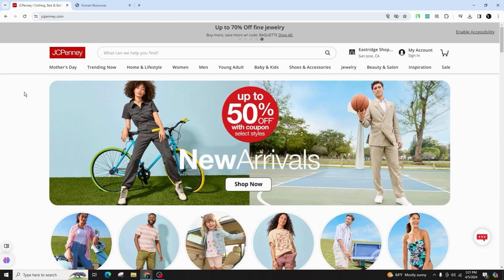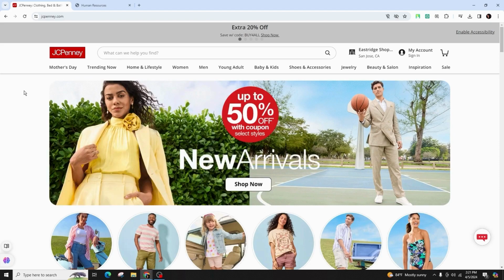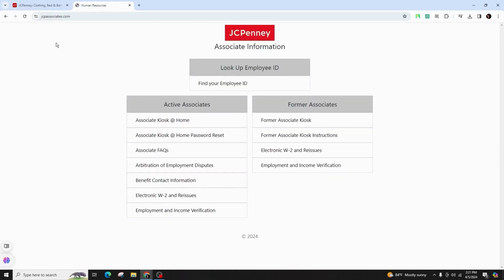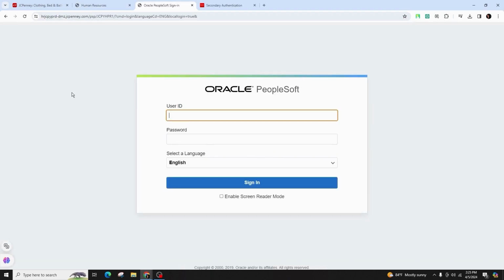How to Sign in to JCpenny Employee Portal | JCPenney Associate Kiosk Login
"Looking to access the JCPenney Associate Kiosk? Our latest video tutorial 'How to Sign in to JCPenney Employee Portal | JCPenney Associate Kiosk Login' is here to help! This video provides a detailed, easy-to-follow guide to logging into your JCPenney employee account.

What we cover:

- Step-by-step instructions to access the JCPenney Associate Kiosk.
- Tips on how to effectively navigate the employee portal.
- Additional security measures to protect your employee account.

Perfect for new hires or existing employees needing a quick refresher!